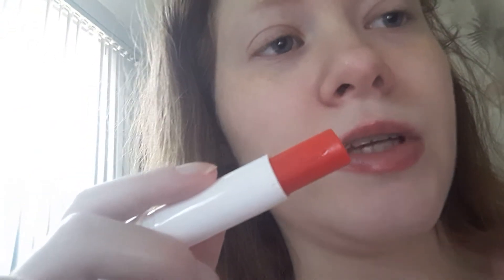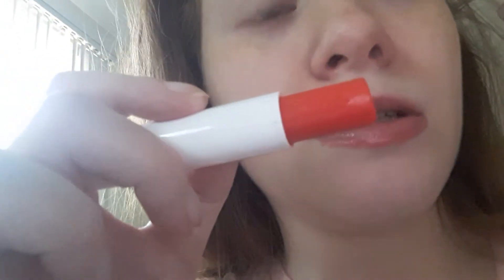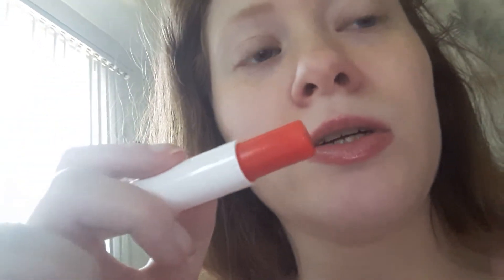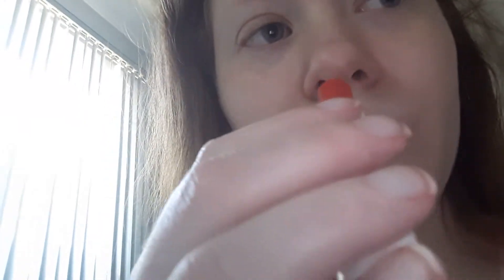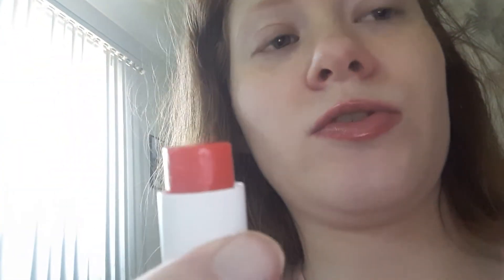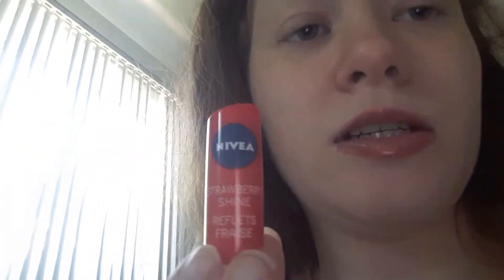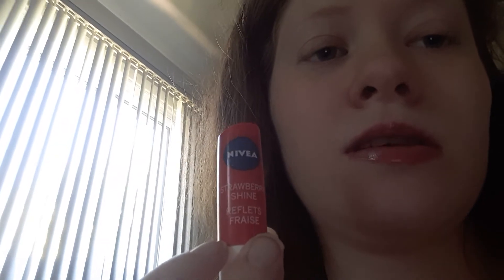Nivea Strawberry Shine Lip Balm Review 🍓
Here's a review of a drugstore tinted lip balm it's from the skin care brand Nivea they do have lip balms I have the Strawberry shine part of the Fruity Shine tinted lip balms. I found mine at a drugstore called Rexall it's a Canadian drugstore Rexall has awesome prices on lip balms I love it. I had to make this video quick because I don't have enough storage on my phone fun fact I record my videos in advanced. For thumbnails I use a app called Pixelab and save the thumbnail to my laptop.
Instagram is duke.emily
Influenster is Emily D @emilyd2041